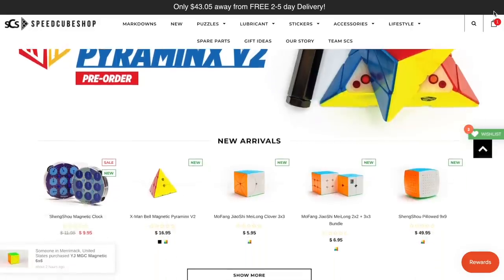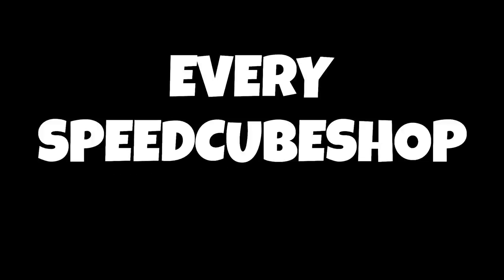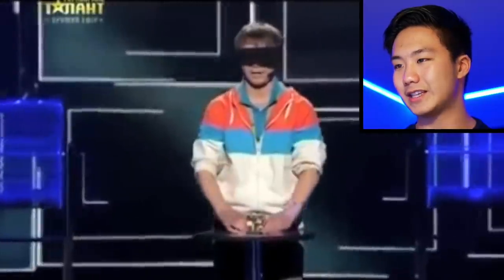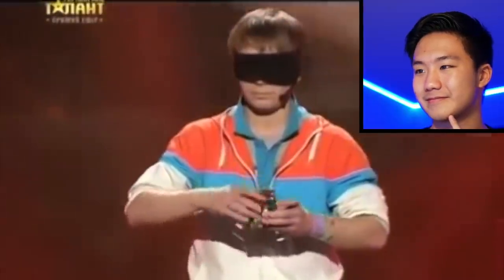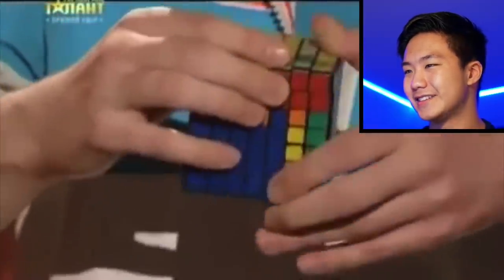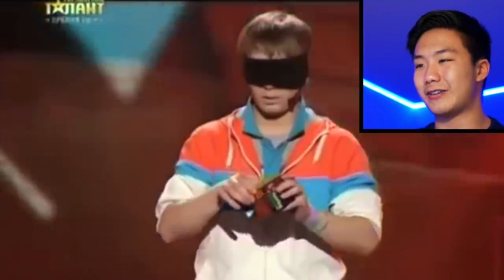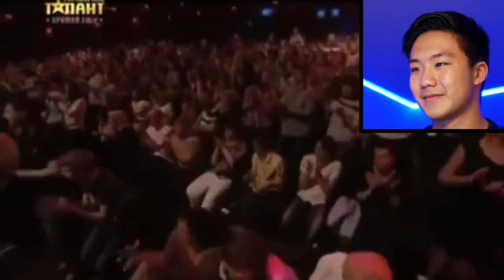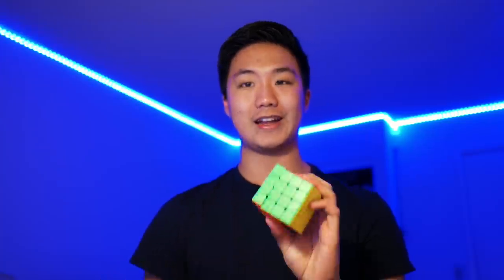EXPOSING FAKE 7X7 BLIND SOLVE (Ukraine's Got Talent)